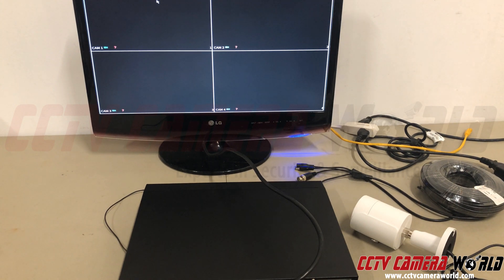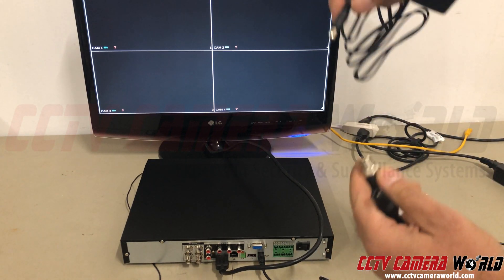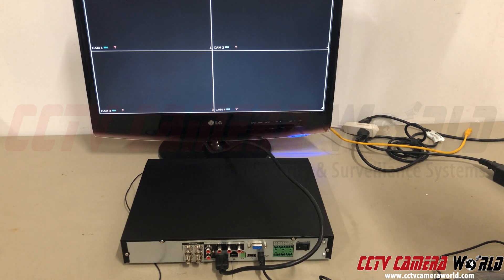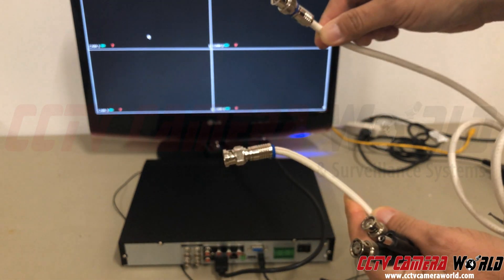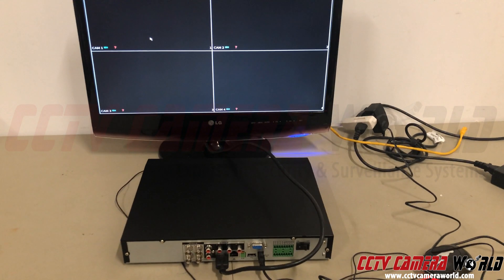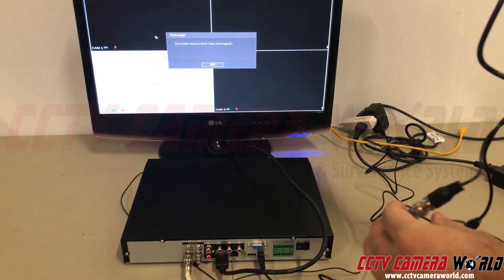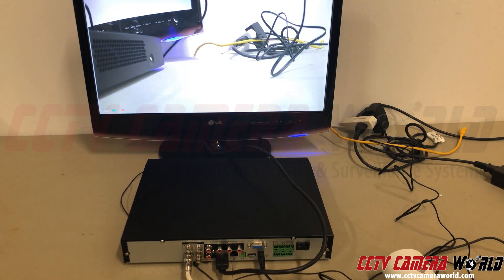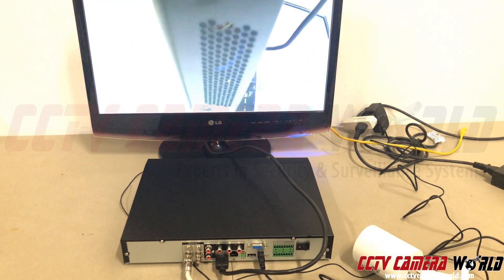How to Bench Test coax BNC Security Cameras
0:00 Introduction
0:04 Troubleshooting a Coax-Based System
0:10 Coax-Based DVR Overview
0:25 Siamese Coax Cable Explanation
1:48 How to Properly Power Cameras
2:10 Essential Tools for Bench Testing
3:39 Cable Types (Crimped vs. Pre-Made)
5:31 Testing IR (Night Vision)
6:16 Final Tips & Conclusion

In this video, we demonstrate how to bench test coax-based BNC security cameras using a DVR, a reliable power supply, and correctly crimped coax cables. We’ll cover common troubleshooting steps to fix no video signal, interference or lines in the feed, and share tips on preventing water damage to your connectors.

If you’re looking for new equipment, check out our analog security cameras

By the end of this video, you’ll know how to determine if the issue lies with your camera, cable, or power source—saving you time and hassle.